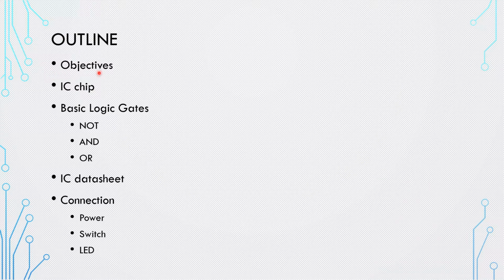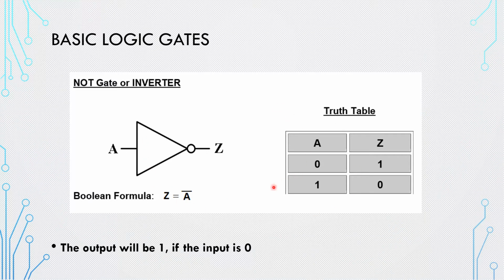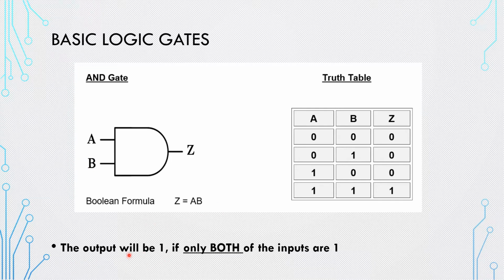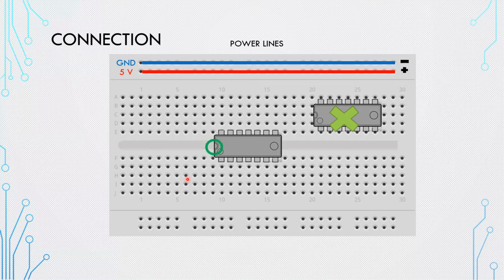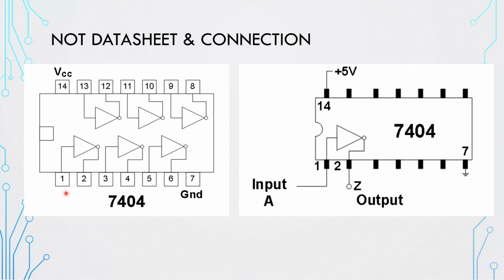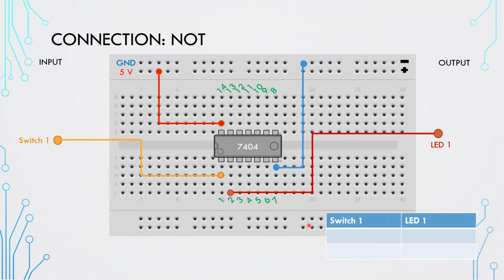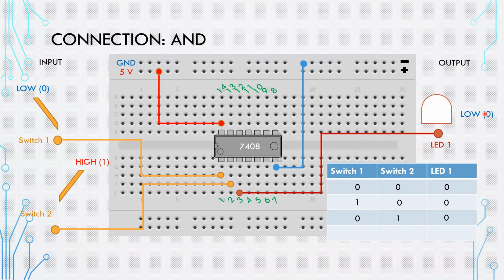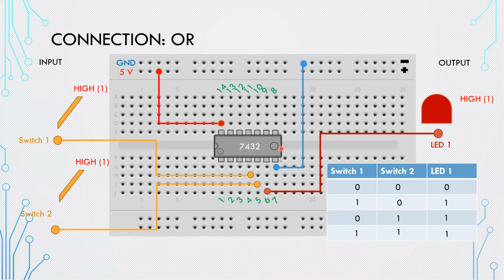EXP8 EEE217 explained